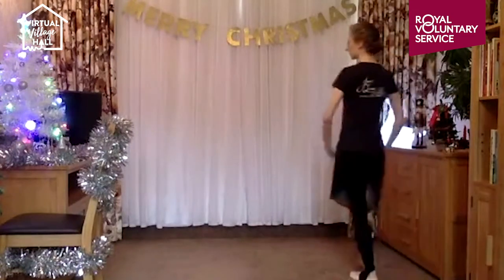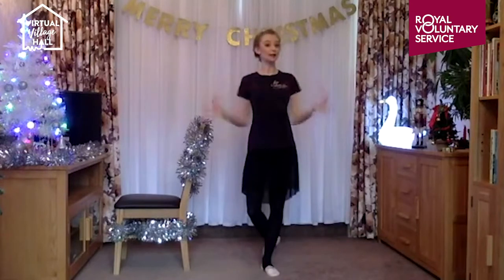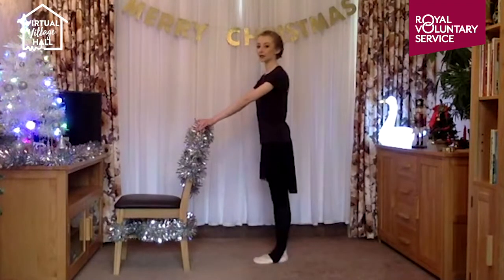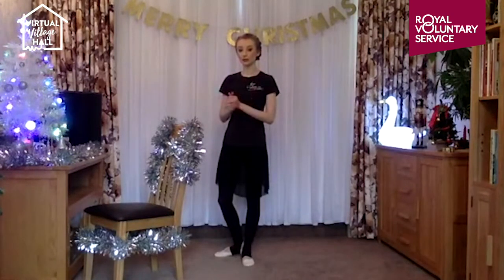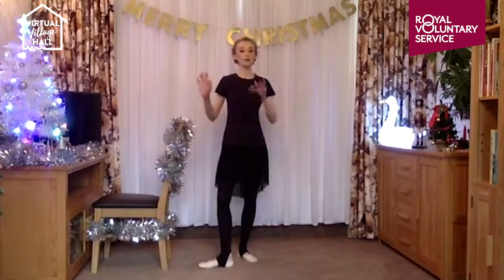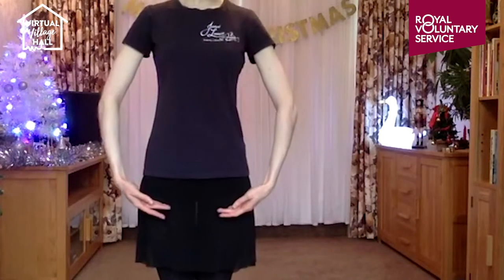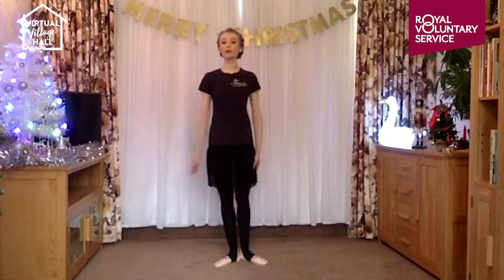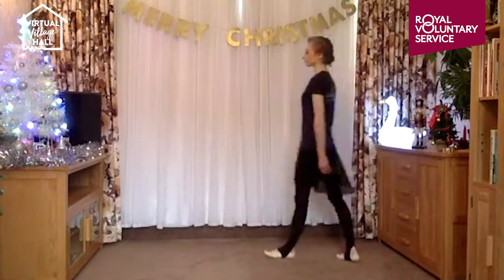Silver Swans Ballet the Nutcracker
Join Johanna, a Royal Academy of Dance licensed Silver Swans® ballet instructor, for a series of gentle beginner ballet classes to music and learn the basics of the world's most elegant art form.

You'll need a sturdy chair as a barre, and ballet shoes are optional.

For important information about participating in our sessions please